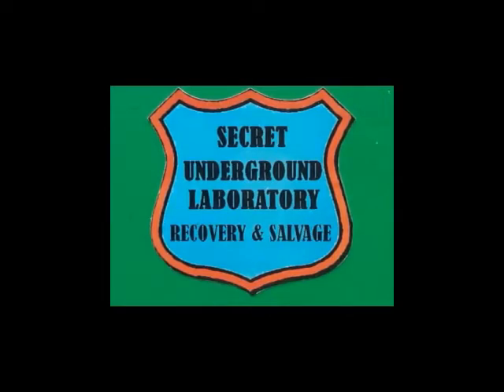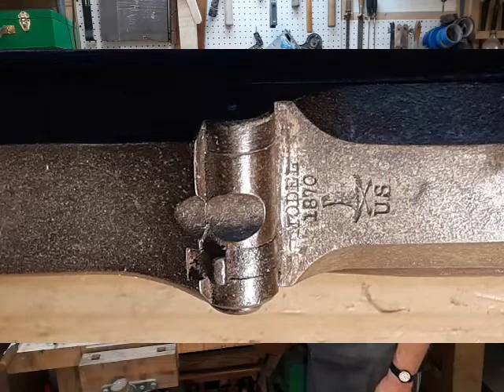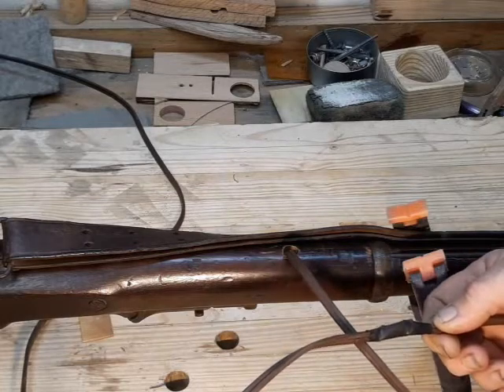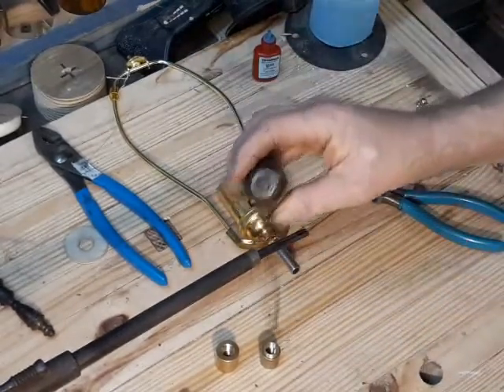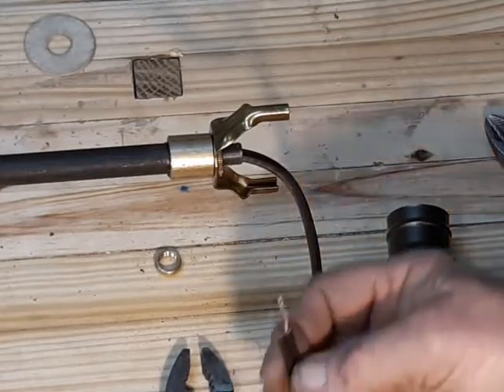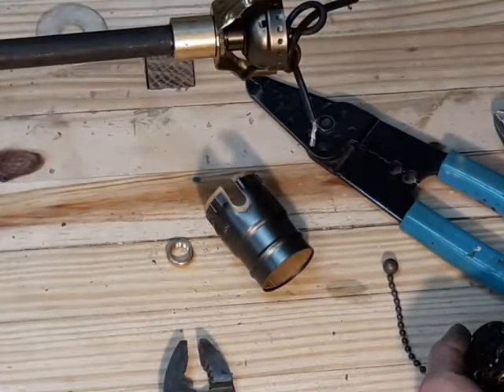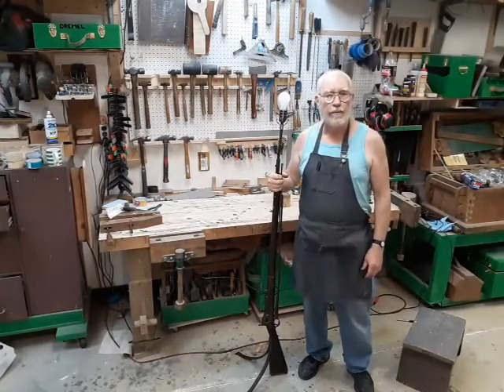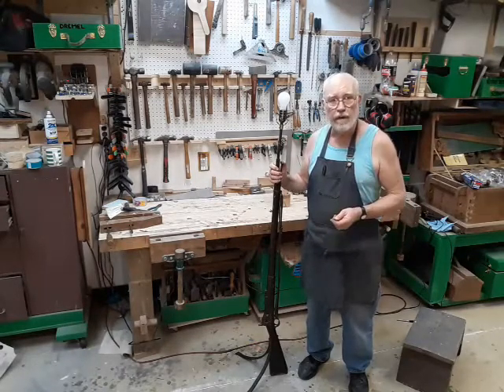The Case of the Butchered Model 1870 Trapdoor Springfield in the Secret Underground Laboratory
I don't know why people do this sort of thing, but the damage is done and we have to make it safe to use.